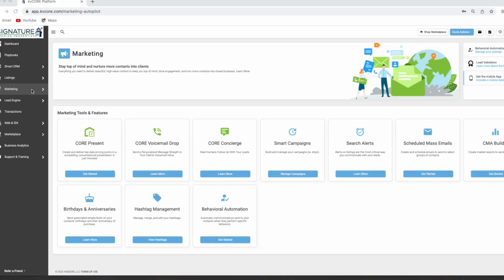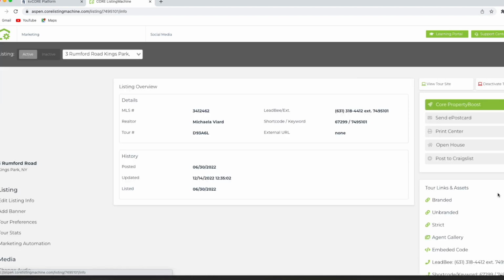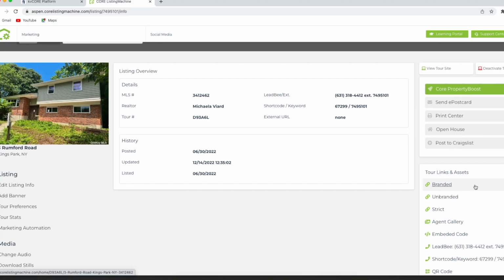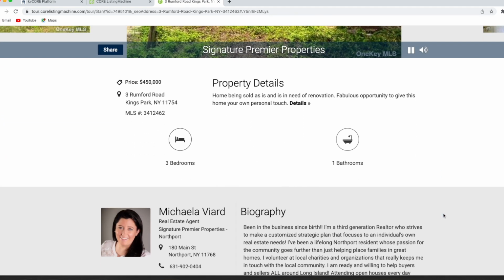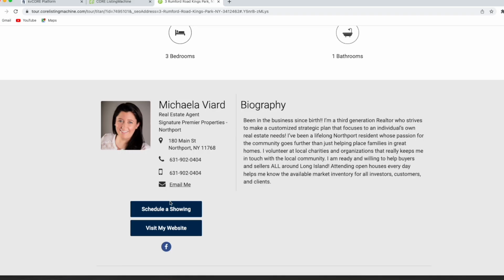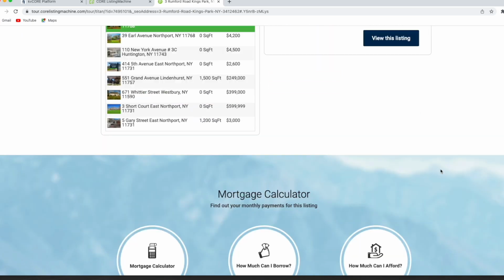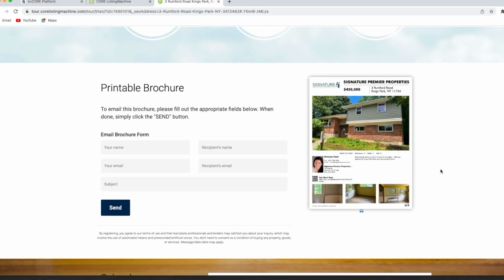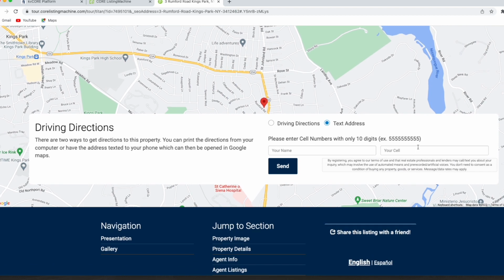KVCore: How to Access Property Site withe CORE Listing Machine